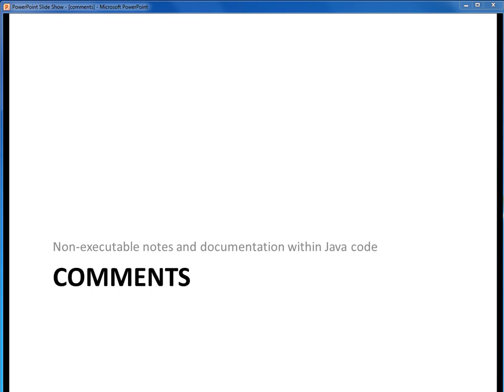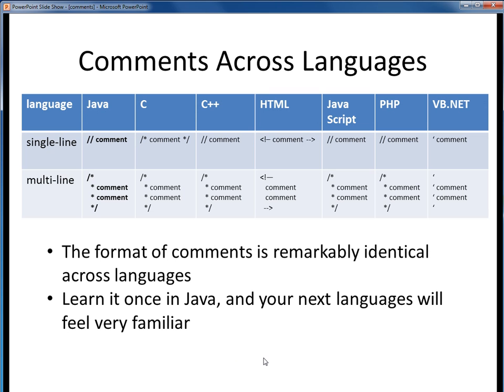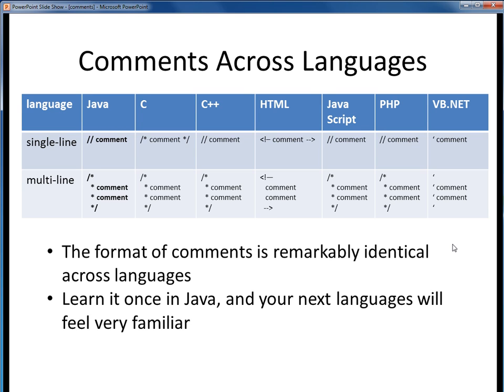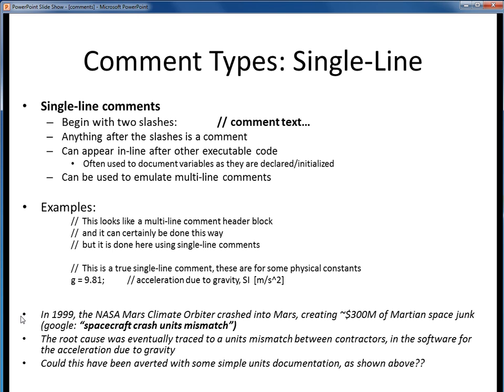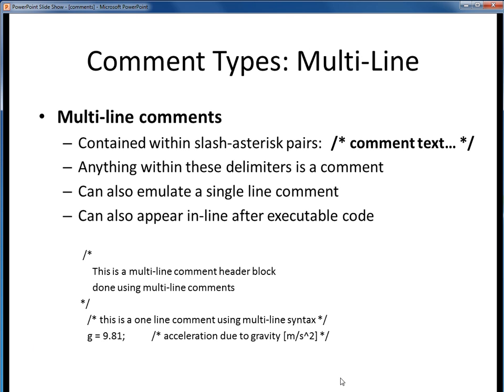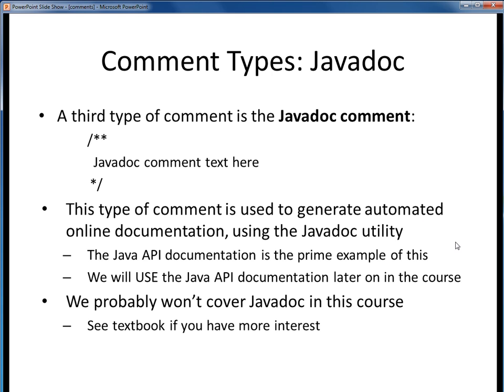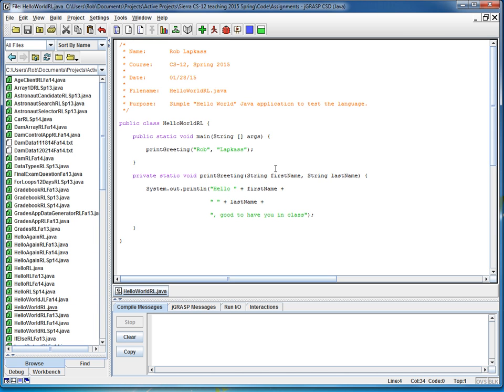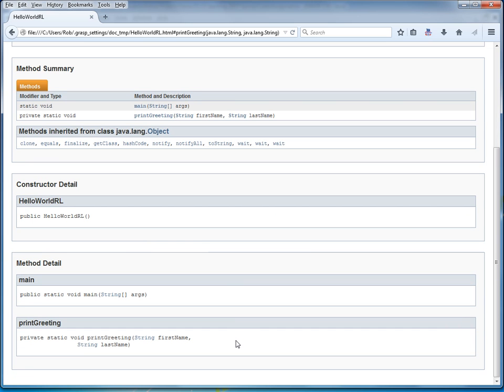comments 1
Comments in Java, 1 of 2